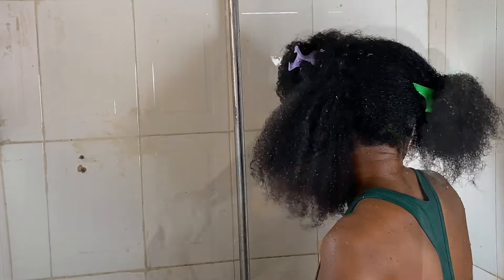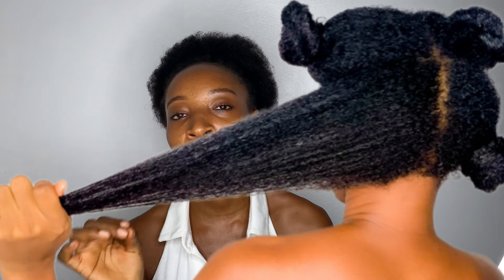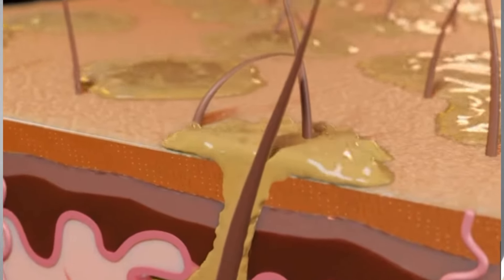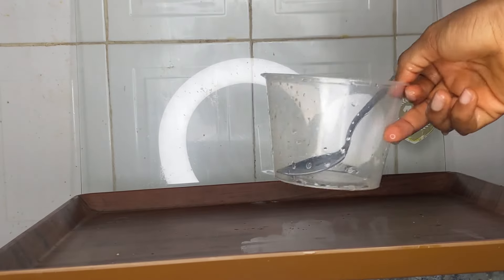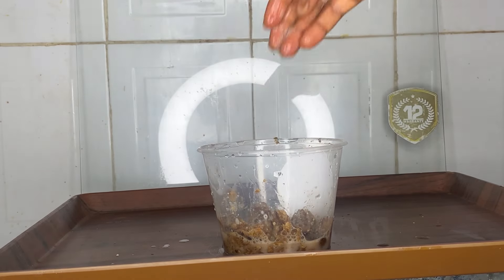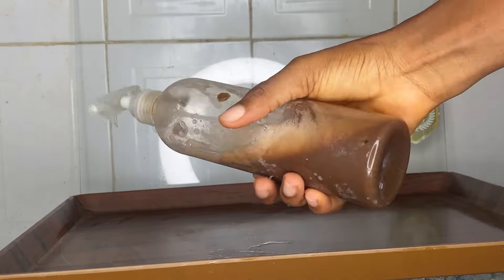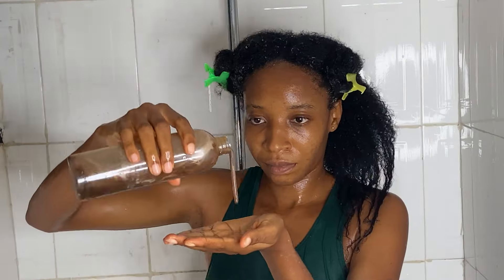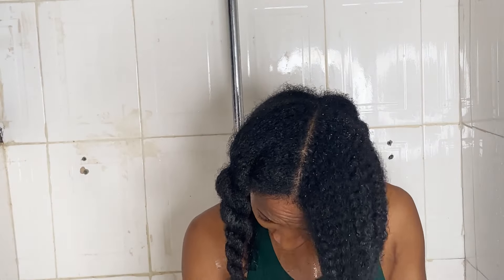Use this instead and your hair will never stop growing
In this video i revealed and explained how badly the shampoo we use keeps hindering our hair from growing fast. This shampoo ofcourse is shampoo containing sulphate, so i offered a perfect alternative that will not only prevent this effect but will still go ahead to grow your hair even faster. i showed a simple way to make this from the comfort of your home, not just that but also the right way to use it in order to get your hair to never stop growing.